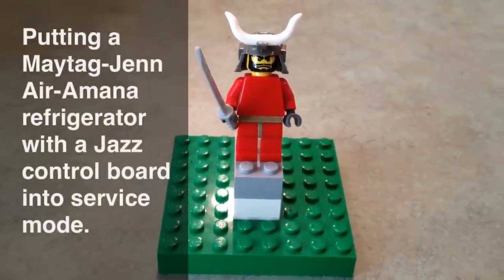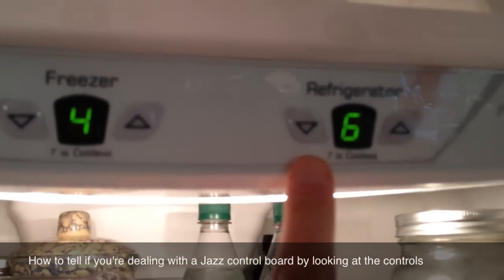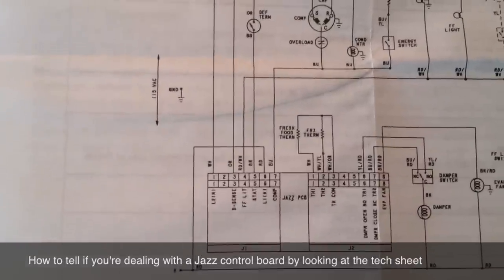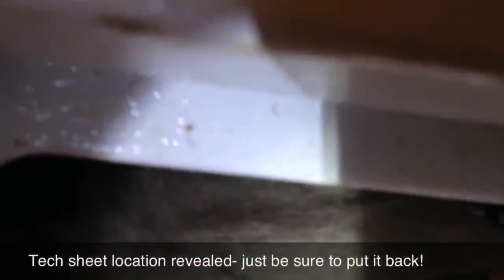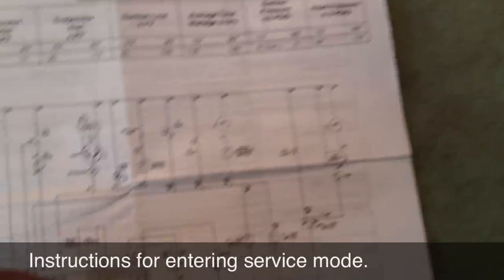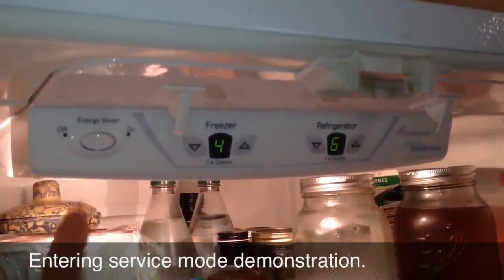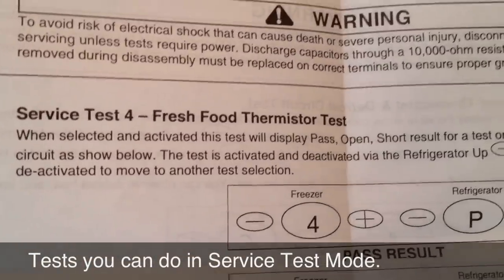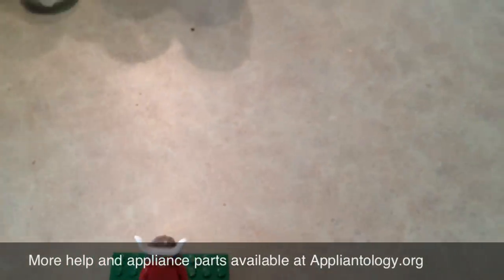How to Put the Jazz Control Board into Service Mode in Maytag, Jenn-Air, Amana Refrigerators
Watch the Samurai with your throat in your mouth and your heart in your hand as he expertly, wisely, and sagaciously shows you how to put the Jazz control board used in certain models of Jenn-Air, Maytag, and Amana refrigerators into service mode where you can check out everything in the refrigerator.  Here's the replacement Jazz control board for your refrigerator with a one-year return policy